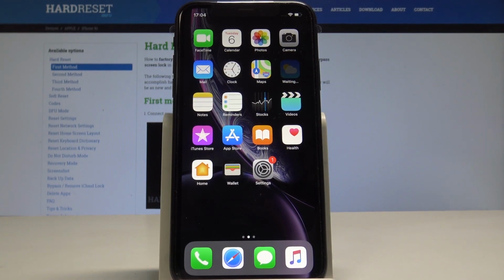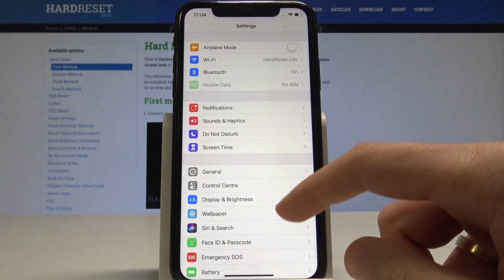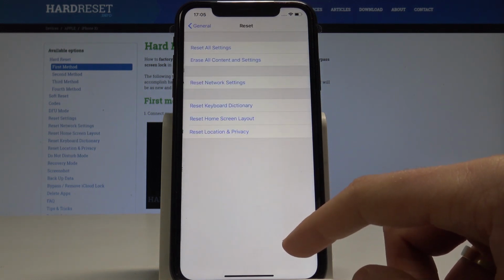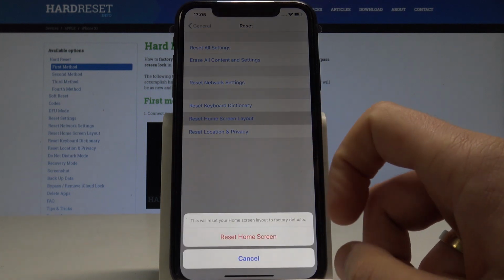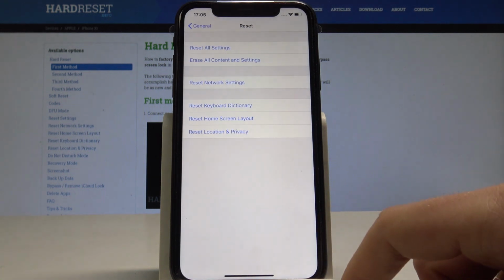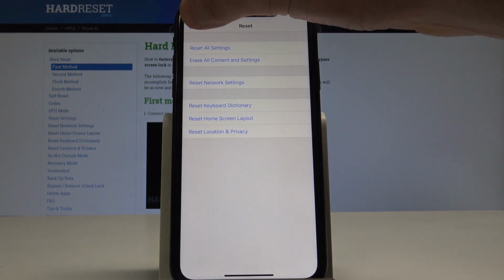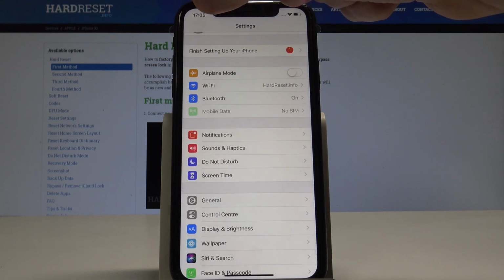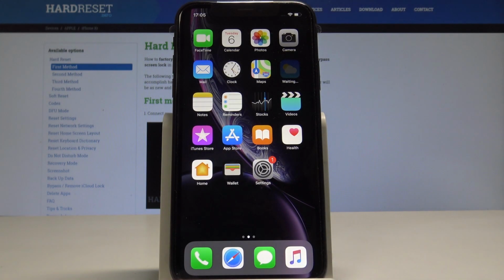How to Reset Home Screen in iPhone Xr - Restore Default Home Screen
Check out the easy way to restore home screen layout in iPhone Xr. If you made some changes on your iPhone Xr and you would like to bring back the default home screen settings.

How to restore home screen in iPhone Xr? How to reset iOS home screen in iPhone Xr? How to bring back factory home screen in iPhone Xr?